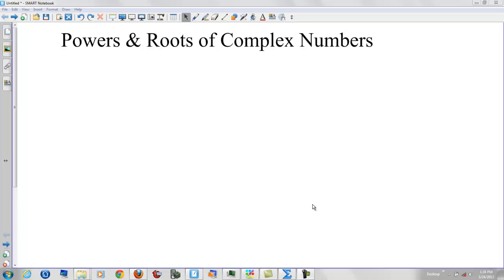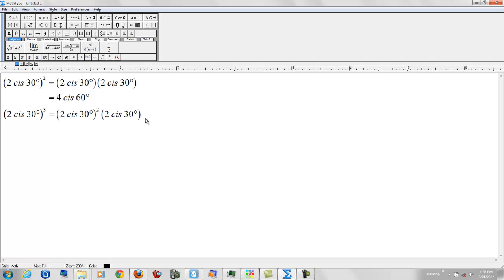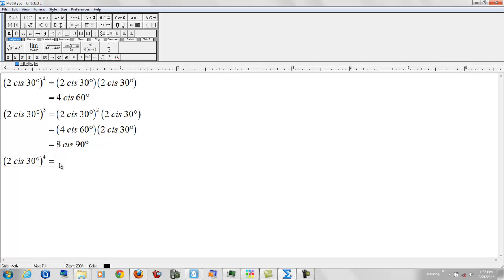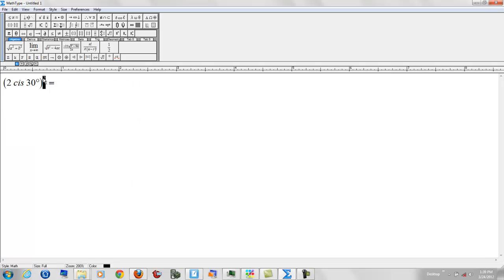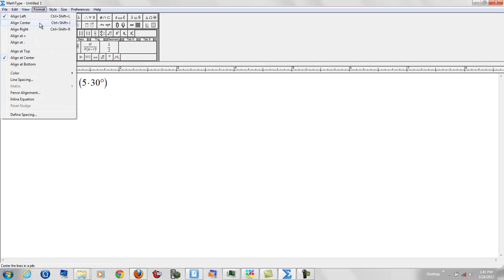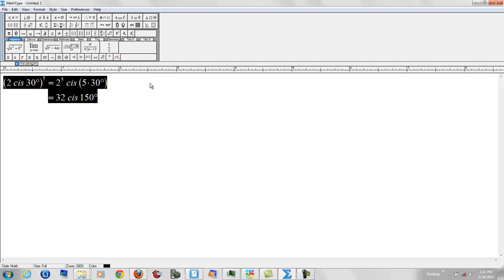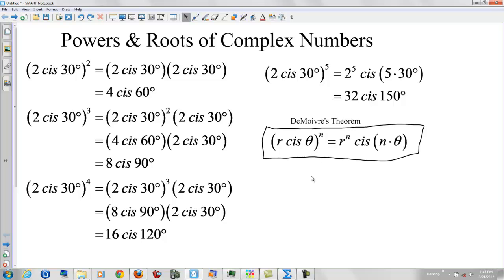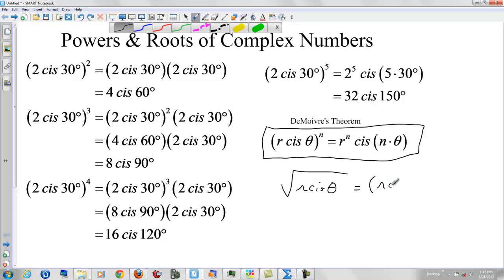Lesson 79-1: Powers of Complex numbers in polar form (DeMoivre's Theorem)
Video 1 of 3 on DeMoivre's Theorem